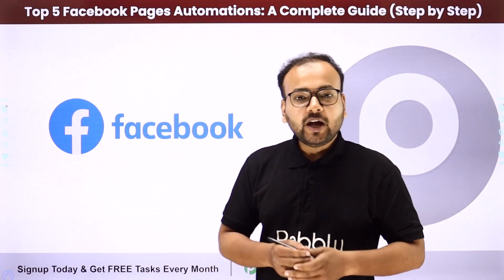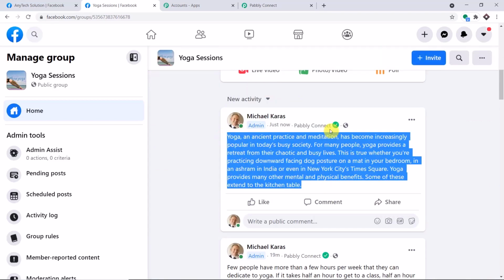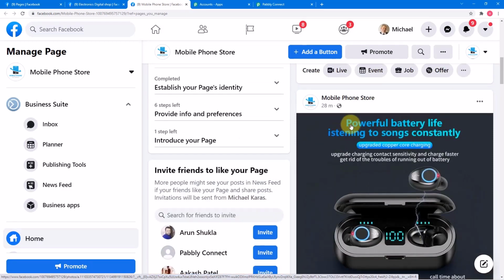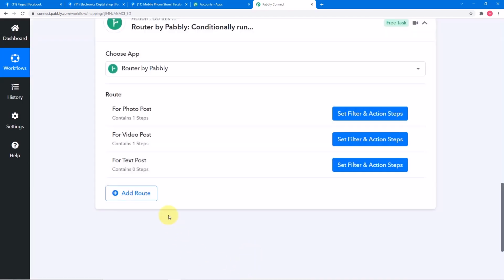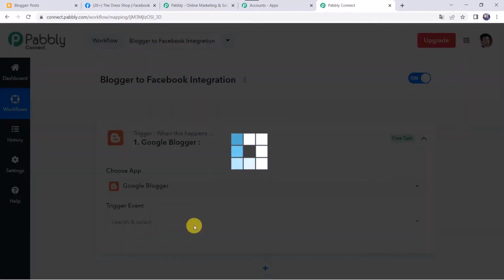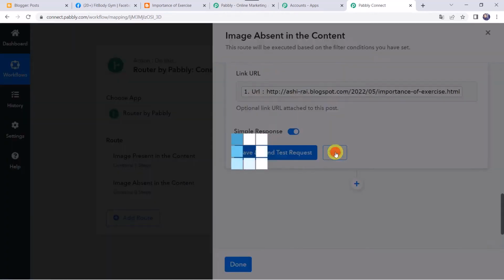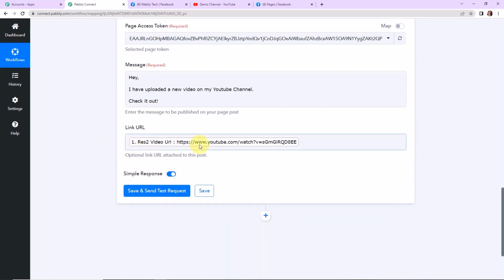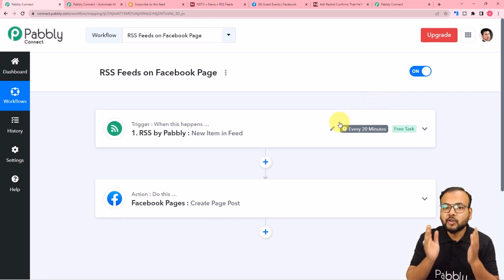Top 5 Facebook Pages Automation: A Complete Guide (Step by Step)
Explore Top 5 Facebook Pages Automation using Pabbly Connect. This video highlights five essential automation tasks that can be accomplished by combining Facebook Pages with other application and services. From automating content posting and scheduling to managing interactions, moderating comments, and analyzing performance metrics, these automations provide an efficient approach to Facebook Pages management. With Pabbly Connect's integration, businesses can optimize their social media strategies, save time, and ensure consistent and engaging content delivery.

1. Automation: Pabbly Connect offers automation capabilities that can help you automate mundane and repetitive tasks. This allows you to save time, money and resources.

2. Integration: Pabbly Connect provides a wide range of integrations so that you can connect different web services with each other. This helps you to create smarter workflow processes and make your business more efficient.

3. Security: Pabbly Connect takes security seriously and provides an industry-standard security system to protect your data and applications.

4. Scalability: Pabbly Connect is highly scalable and allows you to easily add new applications and services to your workflow.

 5. Cost-effective: Pabbly Connect is cost-effective and provides plans for different business sizes.